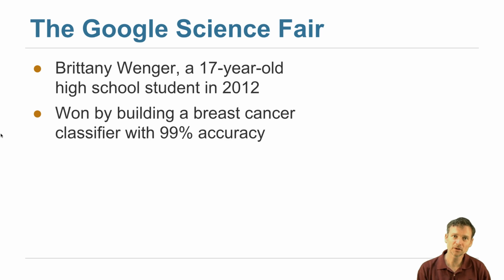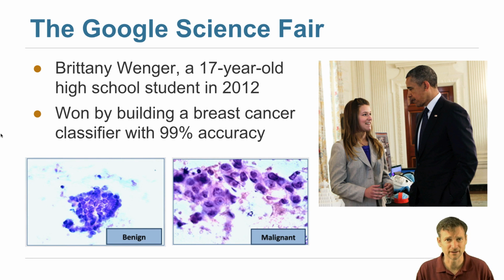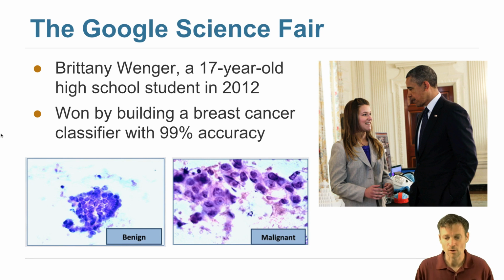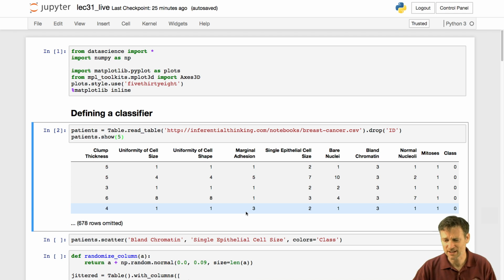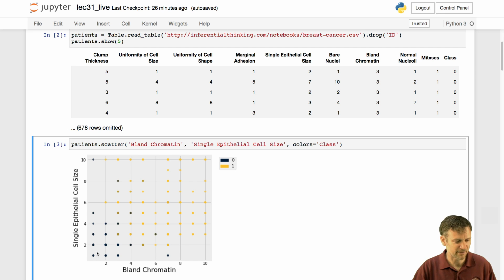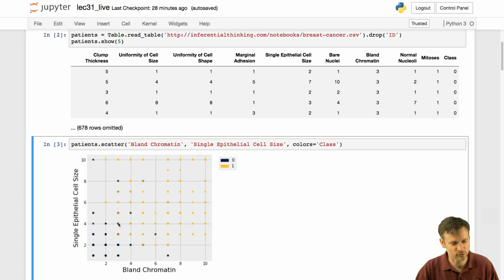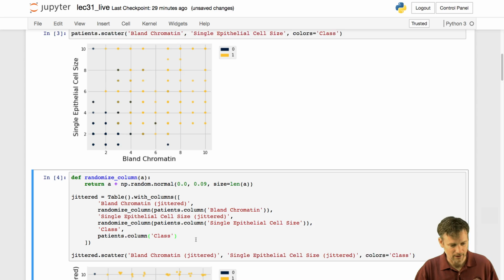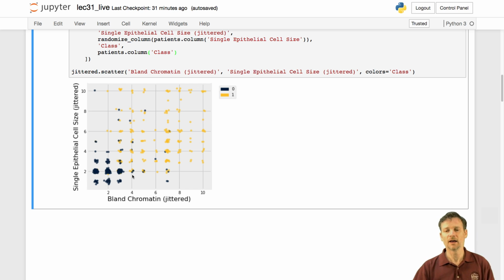31.2 - Classifiers: Dataset